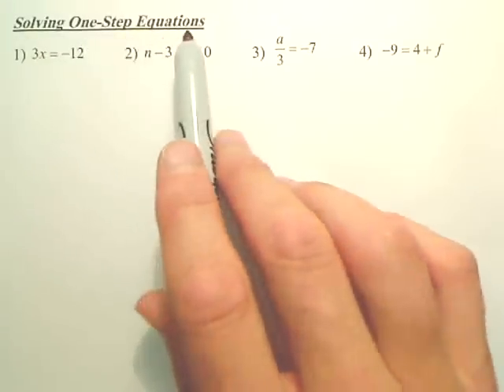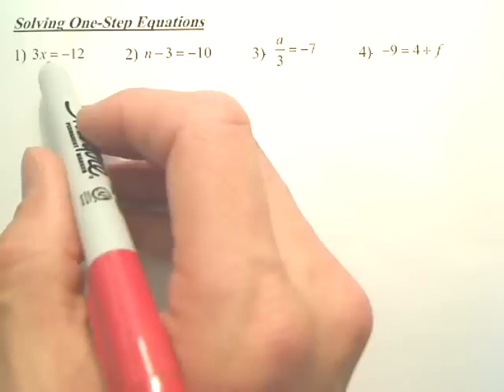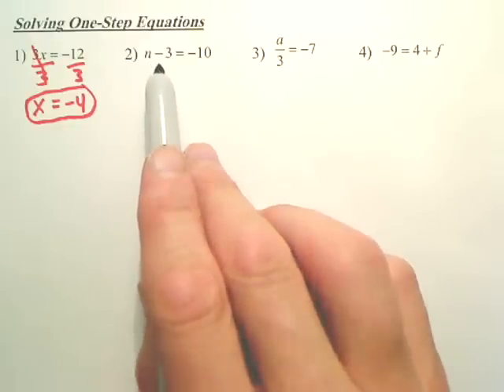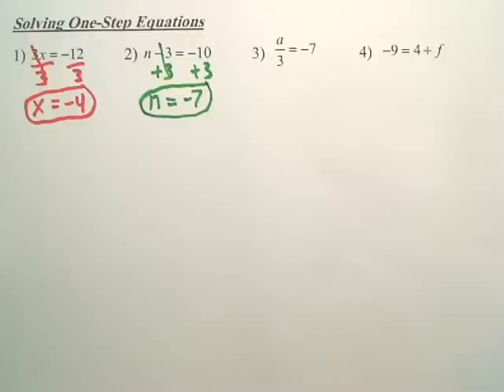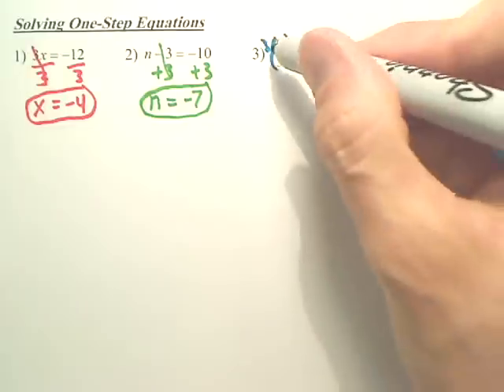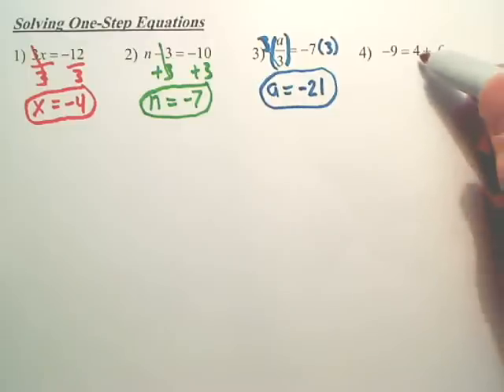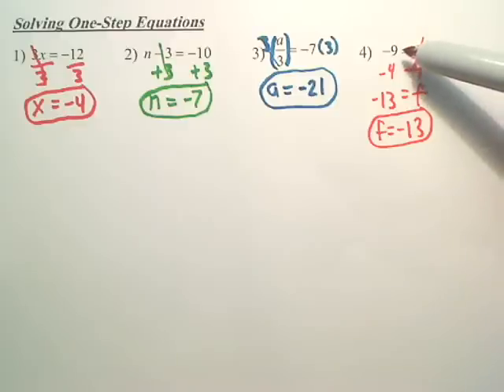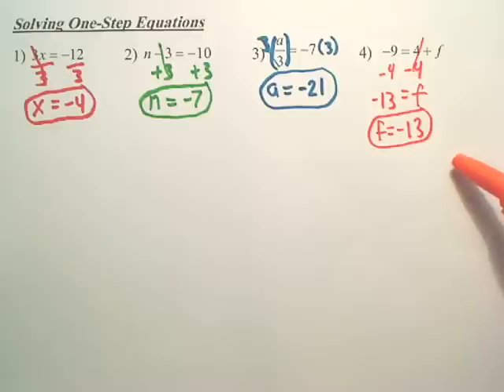Solving 1 Step Equations - Algebra 1